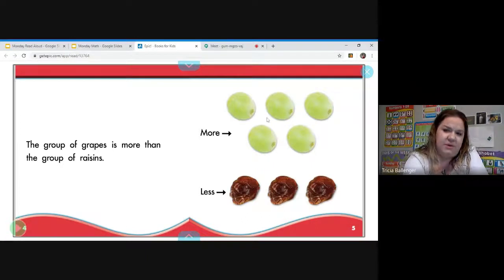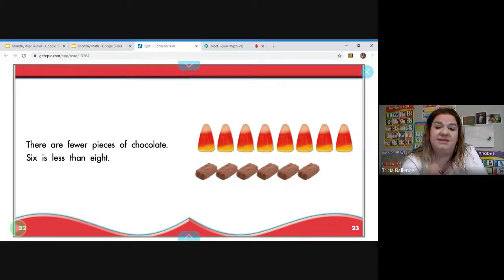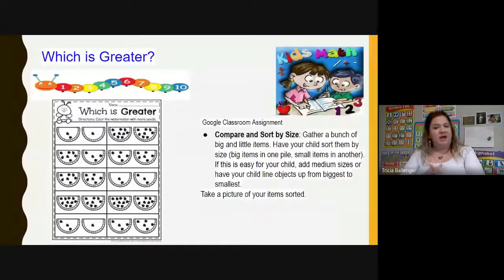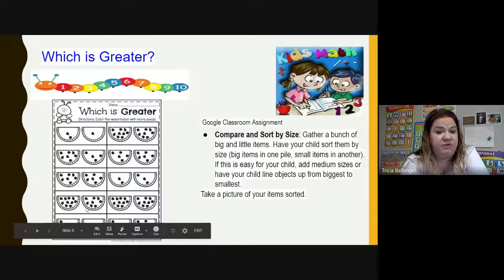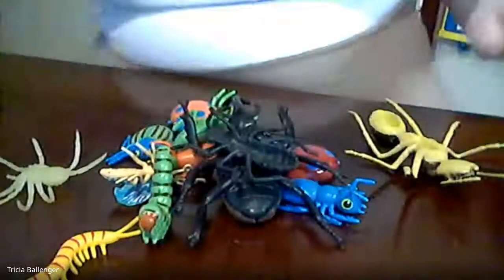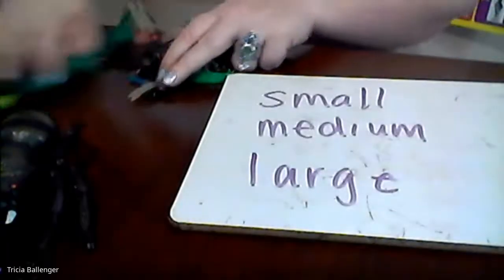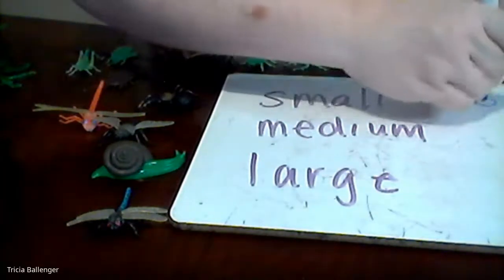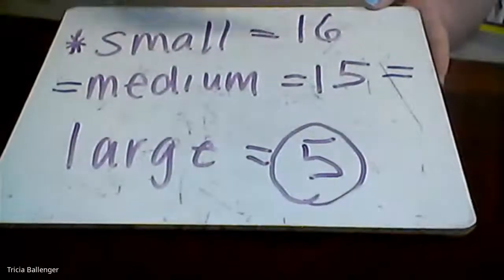More than or Less Than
We are going to describe items that are more than or less than.